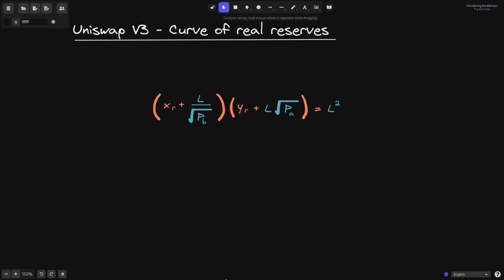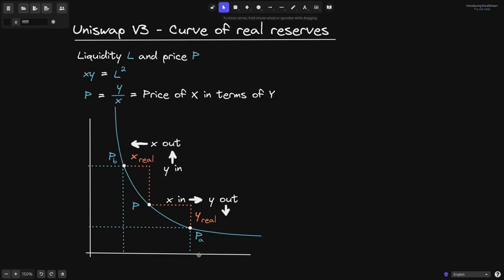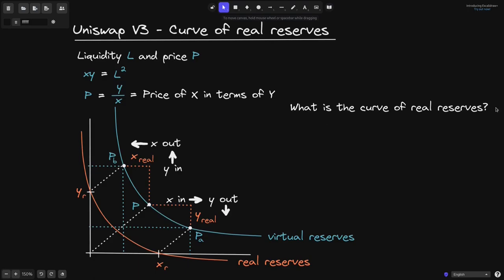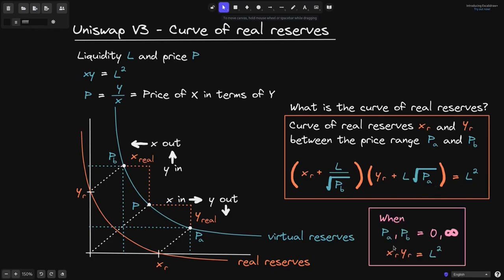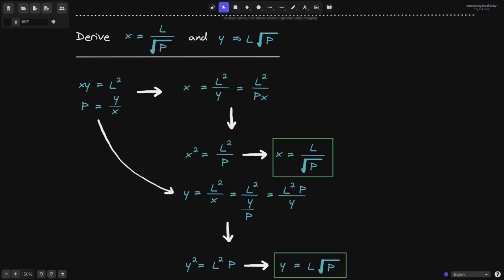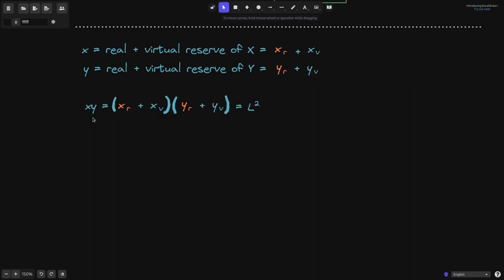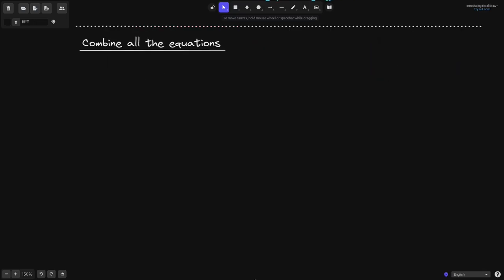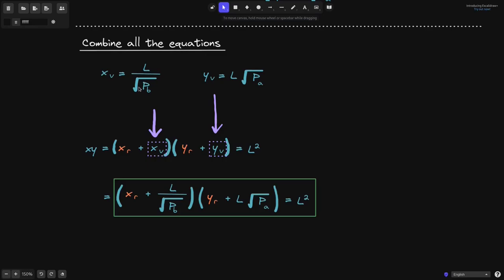Uniswap V3 - Curve of Real Reserves | DeFi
How to derive the equation for real reserves in Uniswap V3